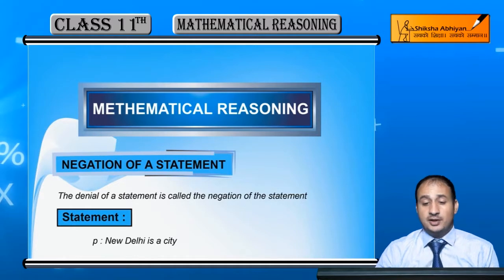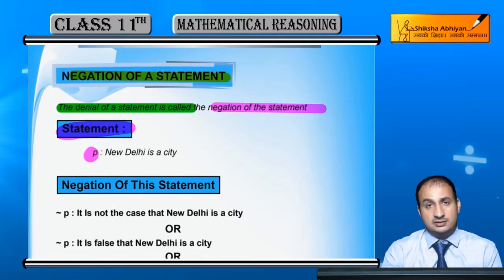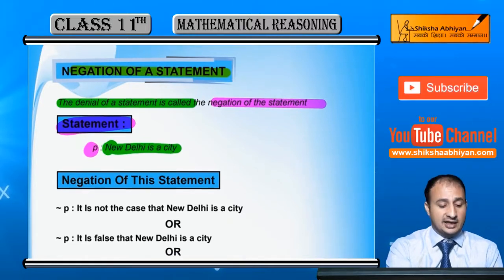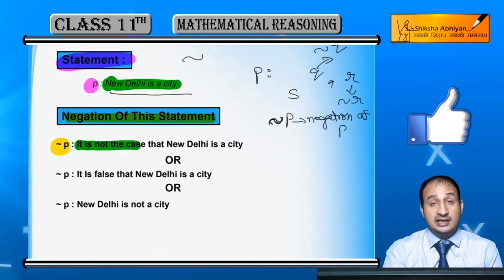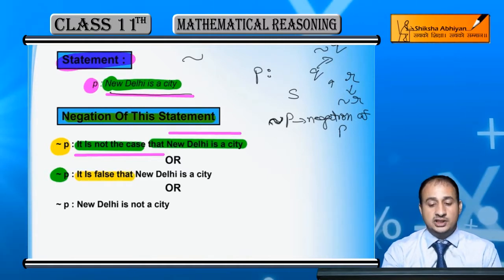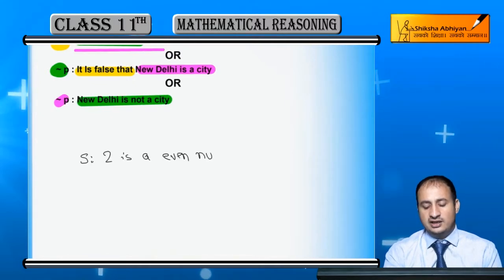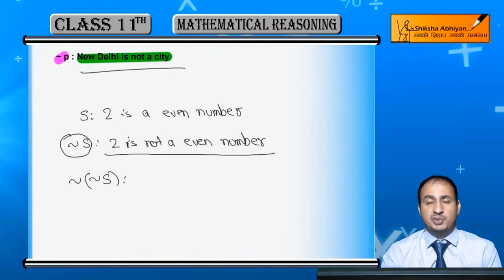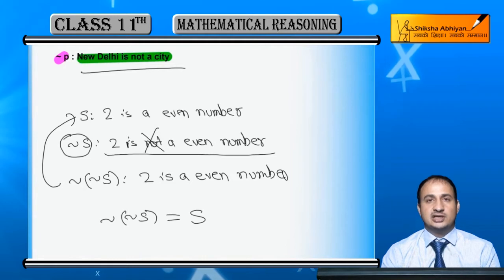Negation of a Statement - CBSE Class 11 Maths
This video is a part of the series for CBSE Class 11, Maths demo videos for the chapter “Mathematical Reasoning.” In this series, we have completed all the concepts, examples and the entire NCERT exercises. It is the part of an initiative taken to provide quality online education to students free of cost on YouTube.